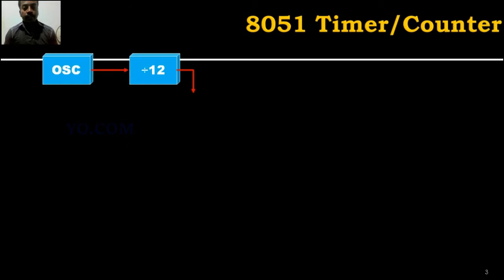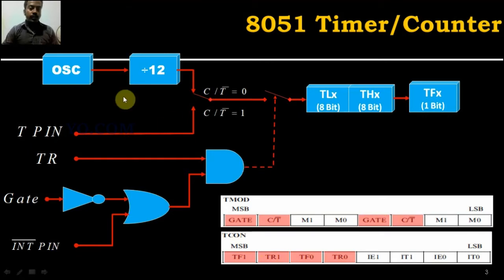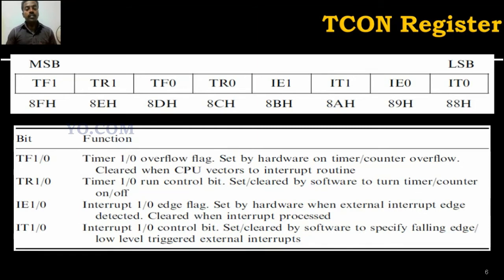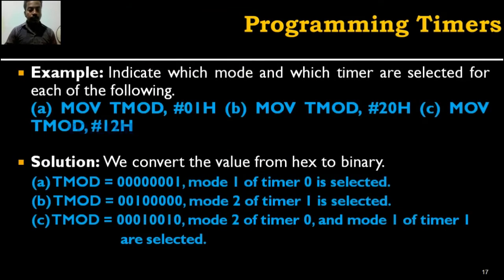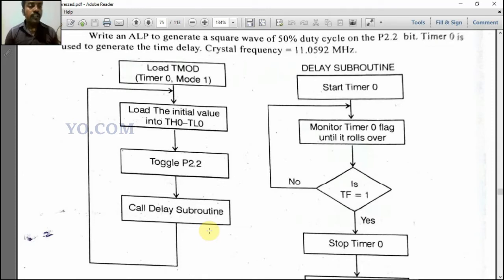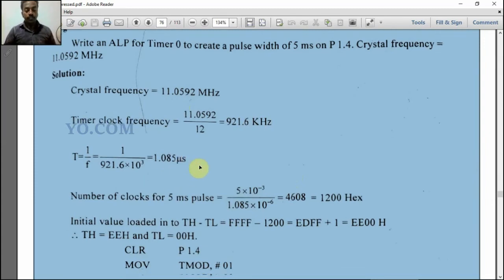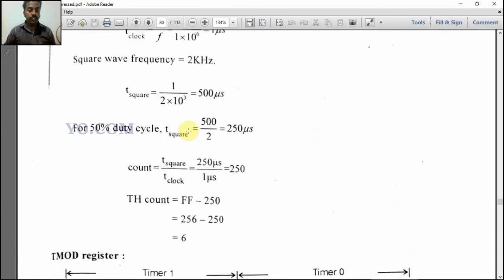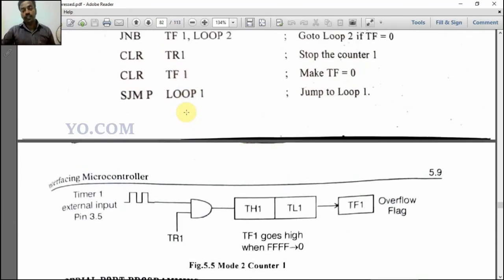U5 - S1 :: 8051 TIMER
Timers of 8051 and their Associated Registers. The 8051 has two timers, Timer 0 and Timer 1. They can be used as timers or as event counters. Both Timer 0 and Timer 1 are 16-bit wide. Since the 8051 follows an 8-bit architecture, each 16 bit is accessed as two separate registers of low-byte and high-byte.